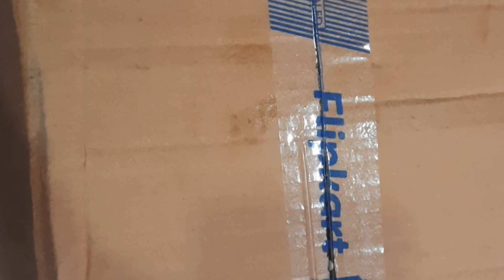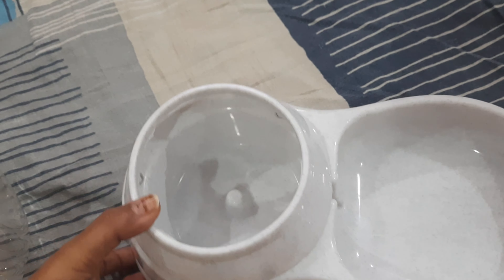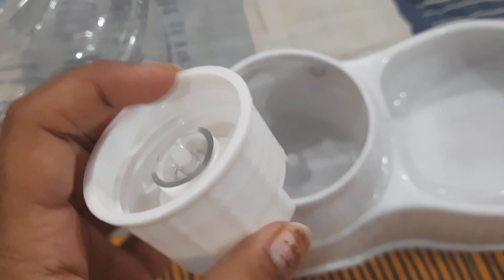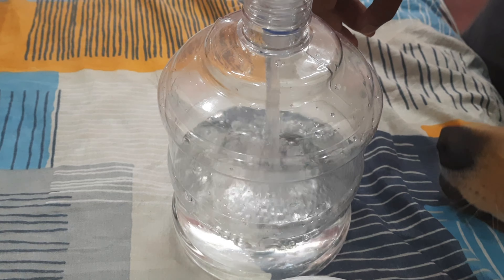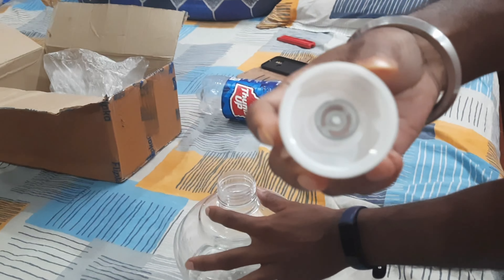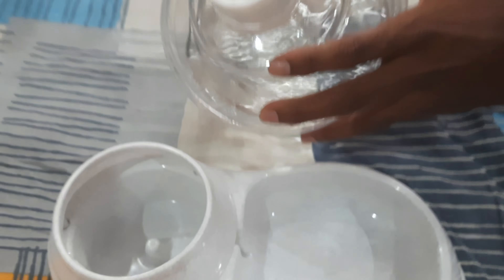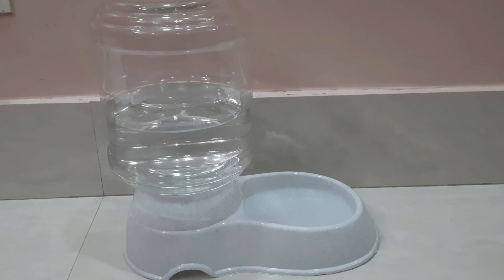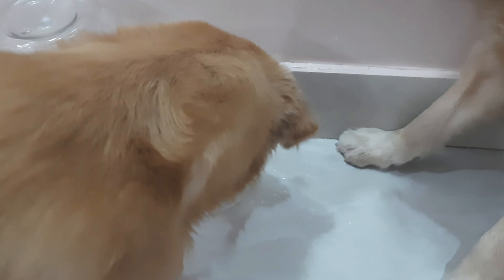Dog's automatic water dispenser...Golden retrievers drinking water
In this video an entire explanation you'll get that how to use water dispenser.  This is an very useful product where you don't have to keep on worrying about giving water to your dog. This product is a great relief for dog parents.
Don't forget to wash all the parts properly so that you dog stay healthy.

As Durga puja is coming, so Momo&Maggie's Masi gifted them a very useful product which will help them to drink lots of water.

এটা কি খেলো Momo আর Maggie

How to bath your dog